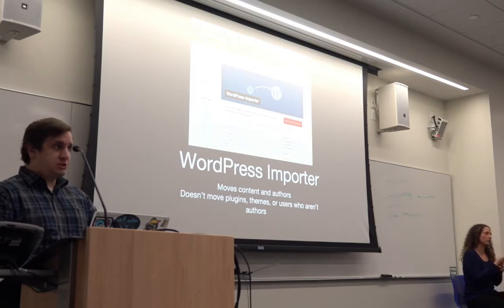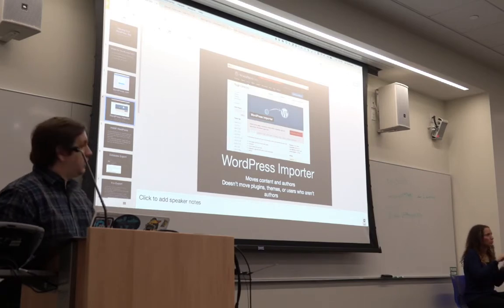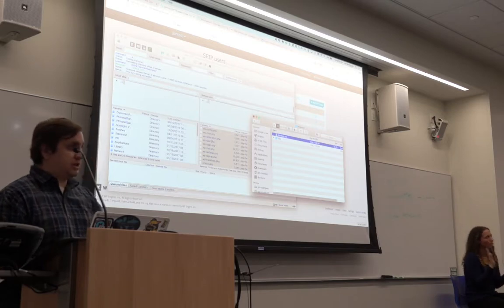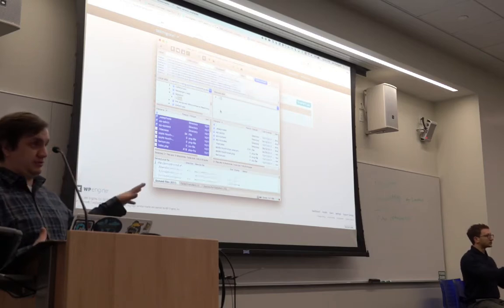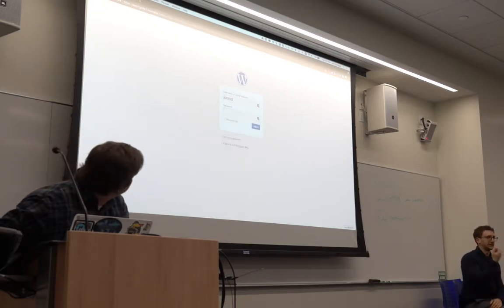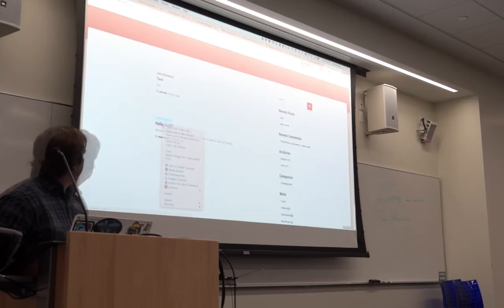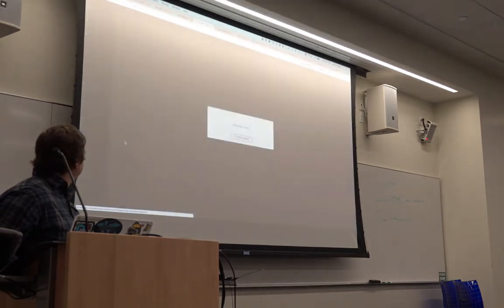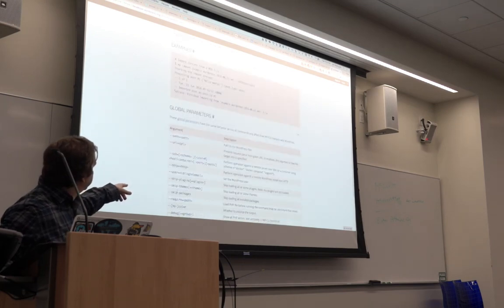Moving Your WordPress Site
Does the thought of moving your site make you anxious or are you just curious about best practices? Join us for a comprehensive walkthrough on everything involved in moving a WordPress site from point A to point B.

Presented by Jon Rodriguez